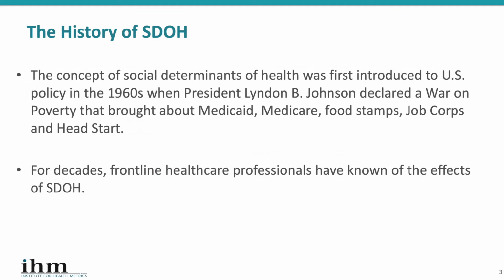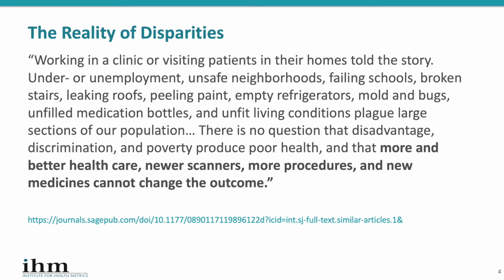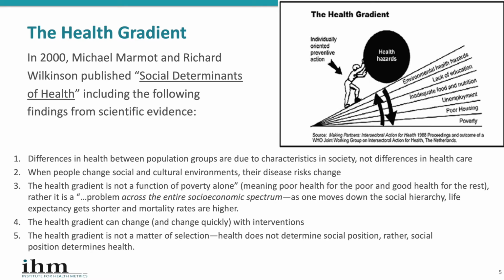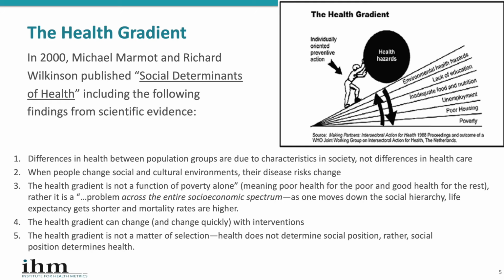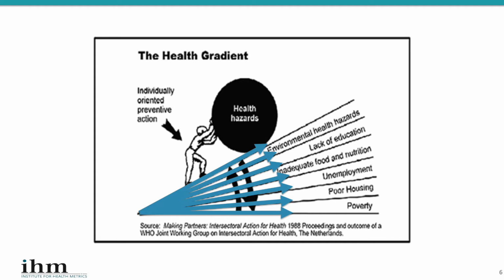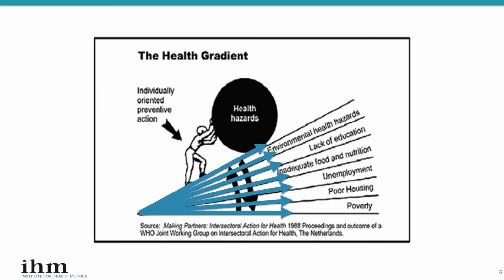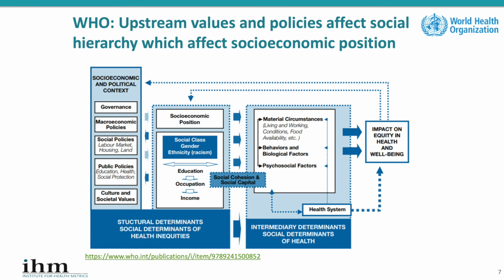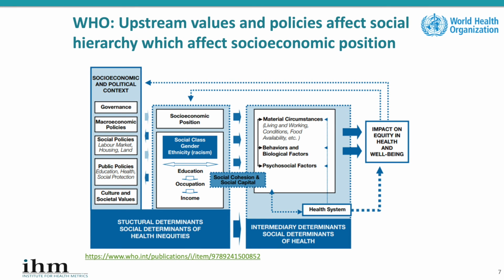IHM Social Determinants of Health Series Episode #2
Join IHM's CMO Dr. Anita Karcz in the second out of three episodes for the IHM Social Determinants of Health Insight Series, where Anita explains the history behind SDoH.